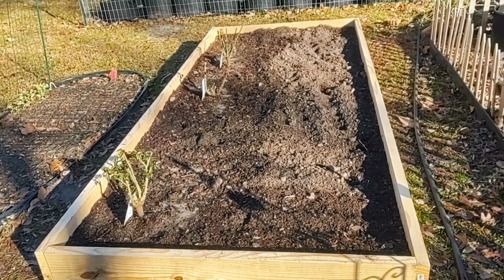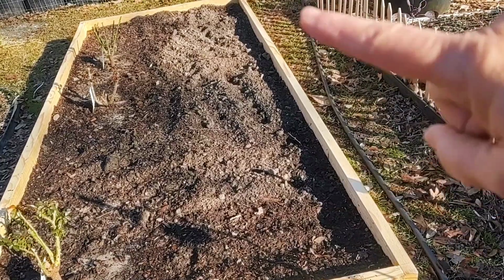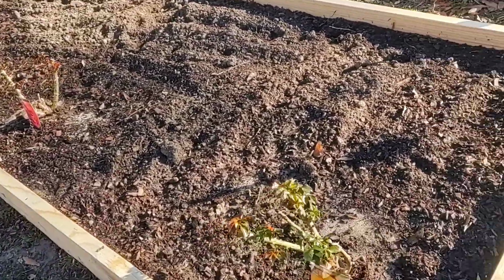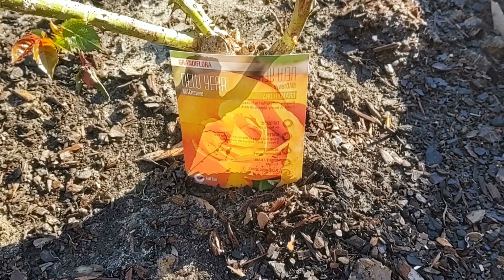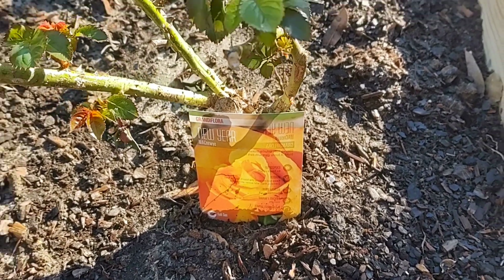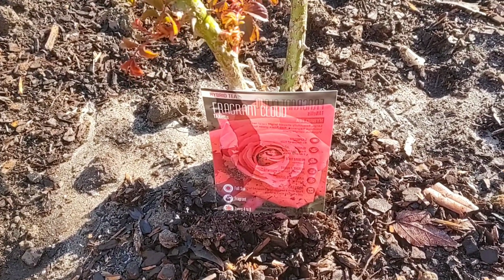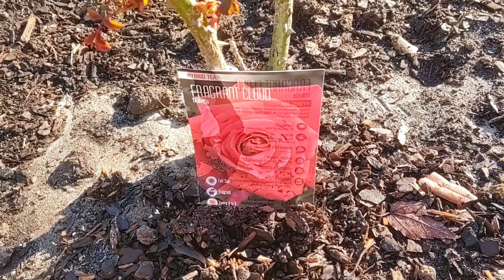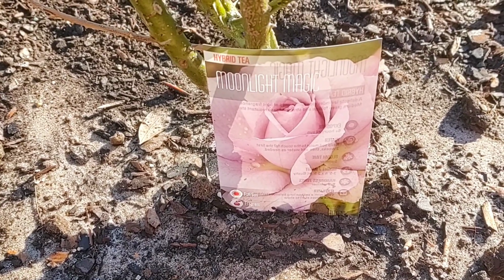Finally! My garden plan includes ROSES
IN this video, Granny talks about making room for roses in her garden plan this year.  It's been 11 years since she's grown roses and it's about time to be able to enjoy one of her favorite parts of the garden.  We'll also discuss a few more changes happening this gardening season. It's all about to begin again!